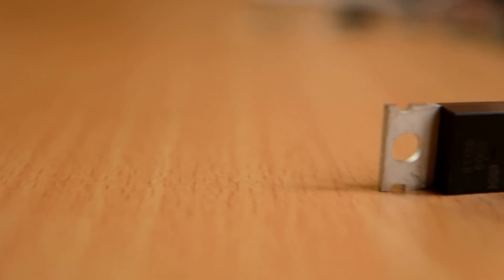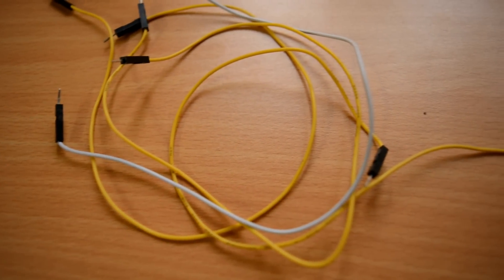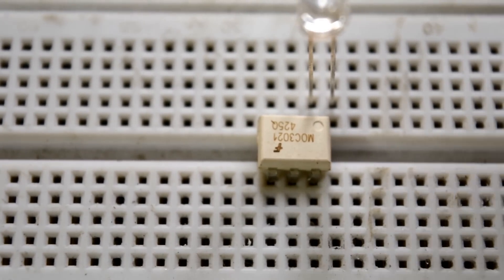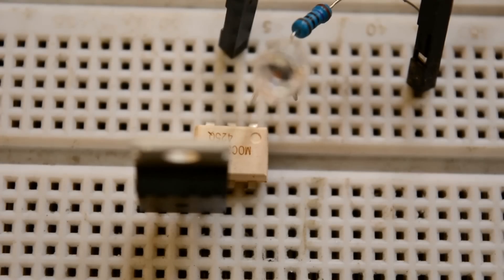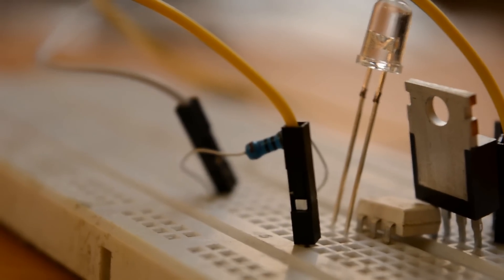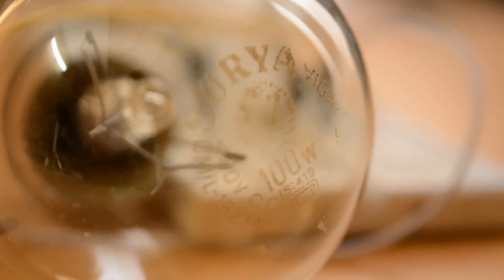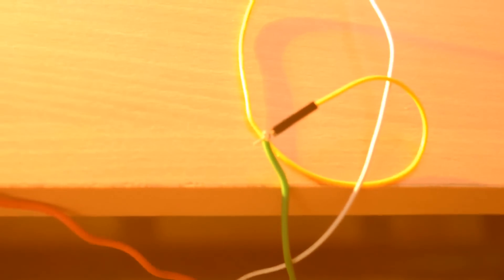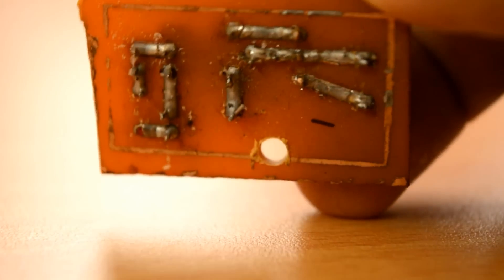DIY SOLID STATE RELAY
This tutorial explains how to make an SSR or triac switch.

Sorry, polarity is exactly reverse of what I'm telling in this video which means where I'm saying -ve make it +ve and vice-versa, however the schematic shown in video is correct.